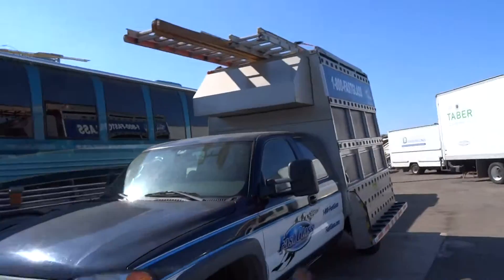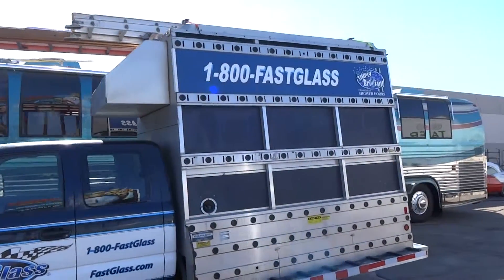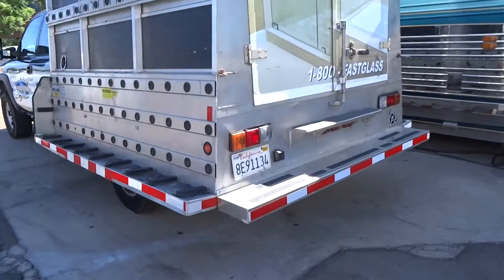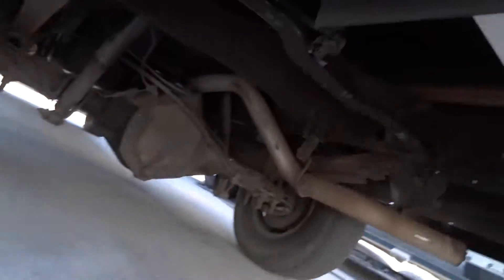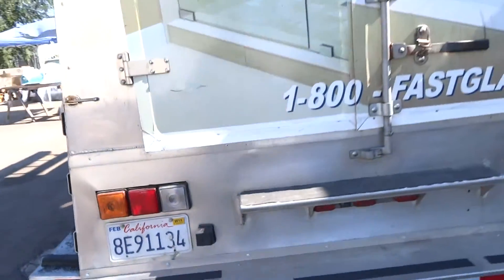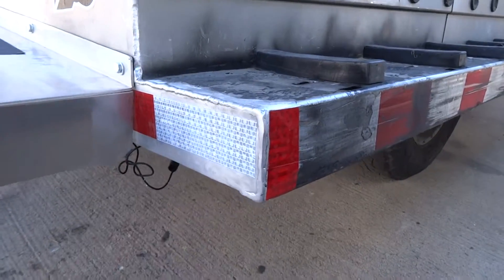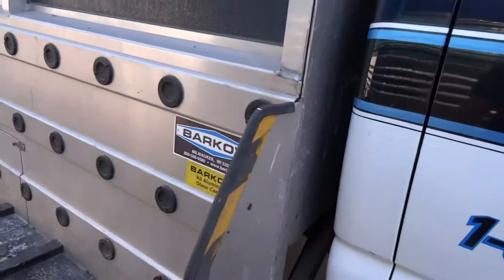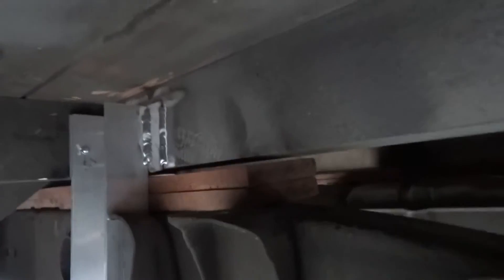2005 Chevy Glass Truck Collision Repair Aluminum Body Finished at Premier Motorcoach Innovations